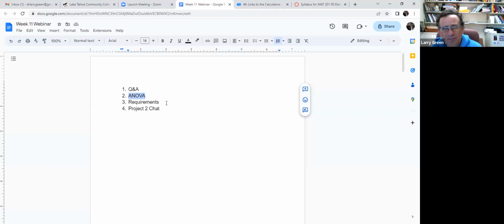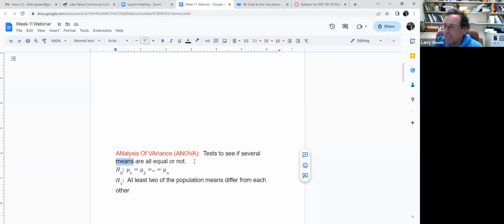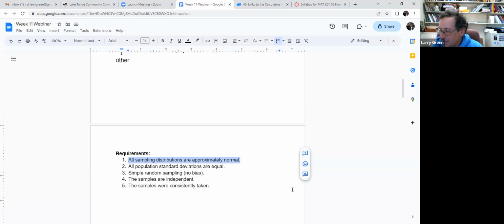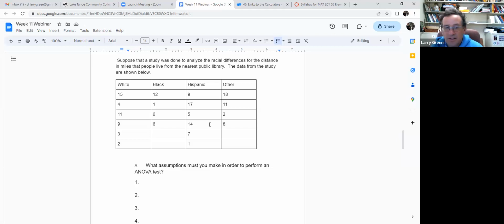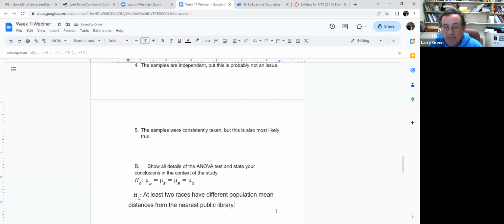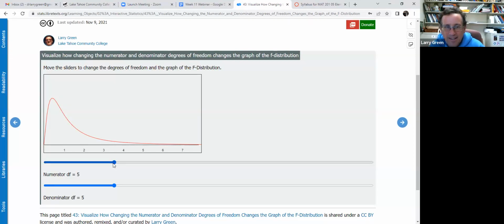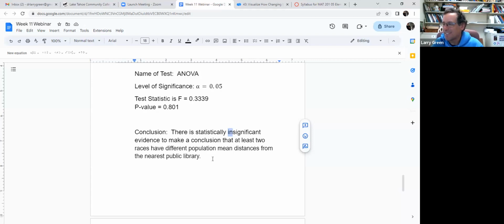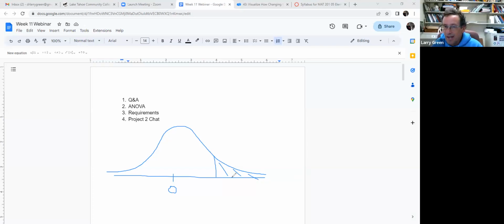Statistics Webinar on ANOVA